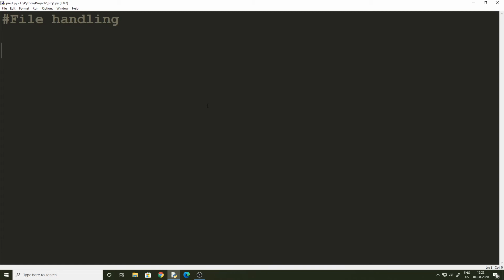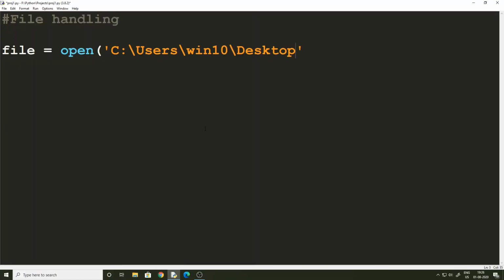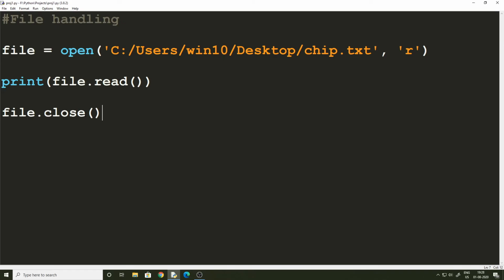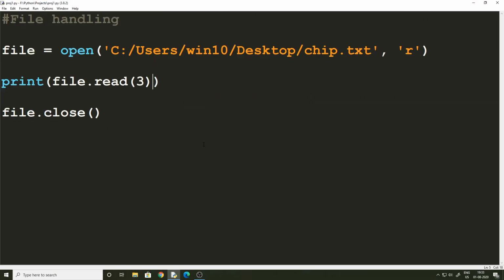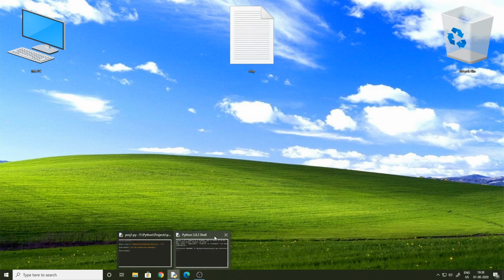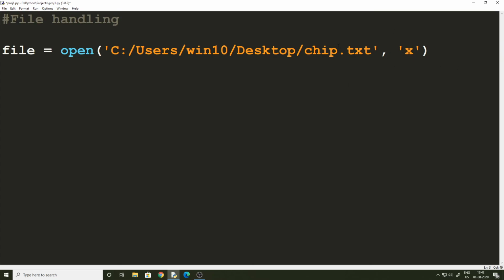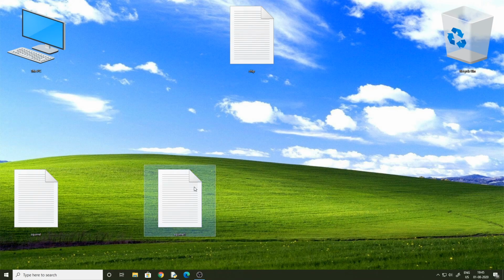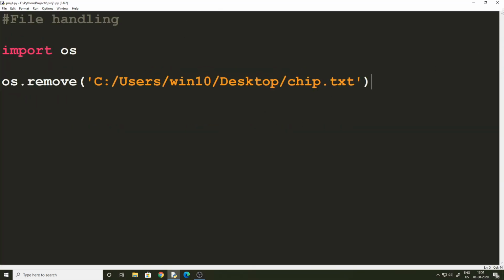Handling files in Python | Python tutorial | ChipTalksComputers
Hi! In this video, we shall be looking at how we can handle files in Python.
We'll mainly be looking at reading from files, writing to files, creating and deleting files using Python. This feature of Python can come in handy when you want to automate stuff on your computer with Python.

Time-stamps⏱:
0:00 - Introduction
00:19 - Reading from a text file
4:43 - Writing to a text file
7:10 - Creating a new file
9:15 - Deleting a file

Read write create delete files in Python